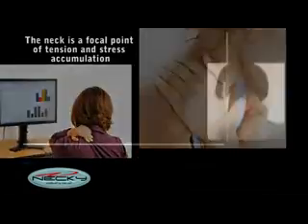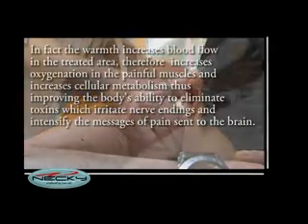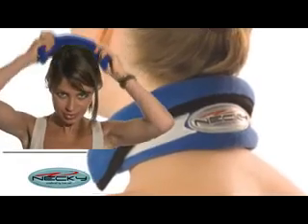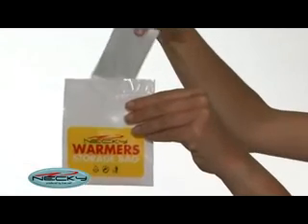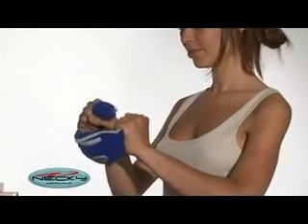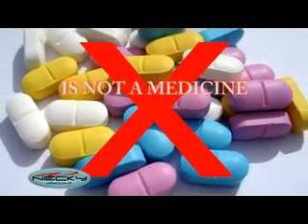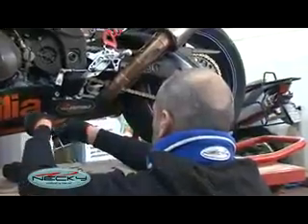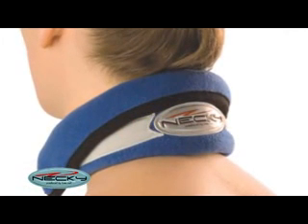Шейная грелка NECKY. При приступе головной или шейной боли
Ее устройство очень просто. В комплект к самой грелке прилагается герметично упакованный пакет с двумя нагревательным элементами, работающими от контакта с воздухом (начинают нагреваться от 1-2 встряхиваний). Они вставляются внутрь кармана, расположенного с тыльной стороны грелки. Затем следует обернуть грелку вокруг своей шеи так, чтобы нагревательный элемент находился снаружи. При необходимости, возможно быстро подогнать грелку точно по размеру шеи. Расположенная внутри грелки, пластина быстро фиксирует ширину, точно соответствующую нужному размеру.